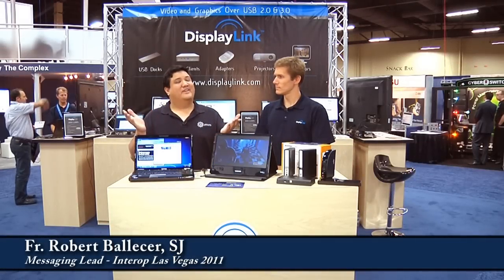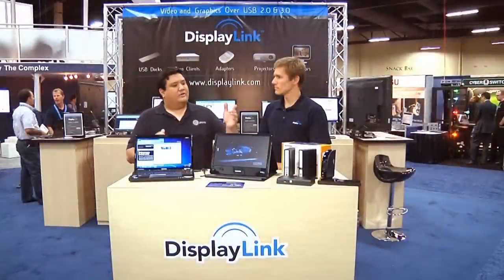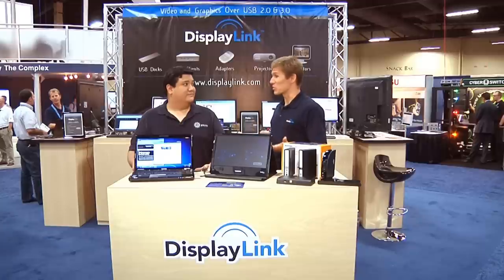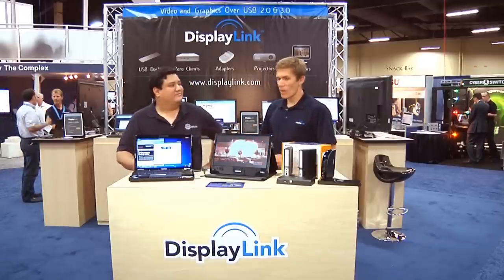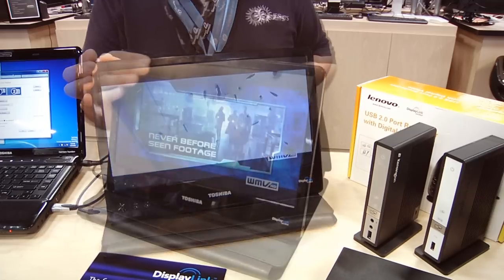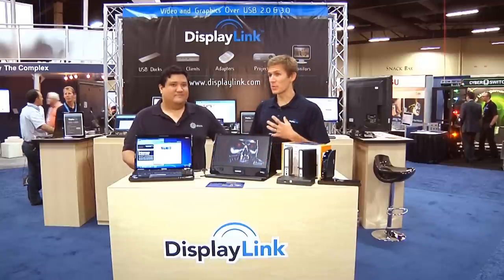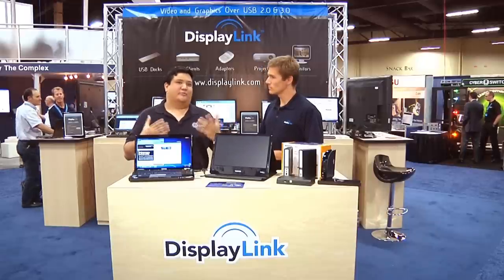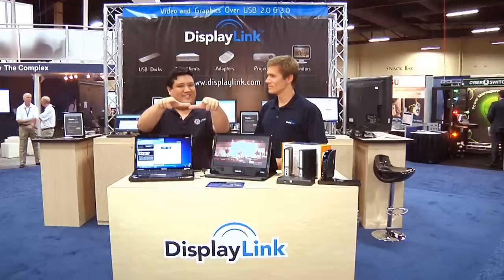'gadget' @ Interop 2011 - DisplayLink Doubles your travelling Pleasure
Have you ever been on the road, bemoaning the loss of your 2nd or third monitor? Is traveling with a LCD monitor a non-starter? Do you want a screen that DOESN'T need a tangle of cables, pounds of battery or a complicated setup?

HELOOOOO DisplayLink!